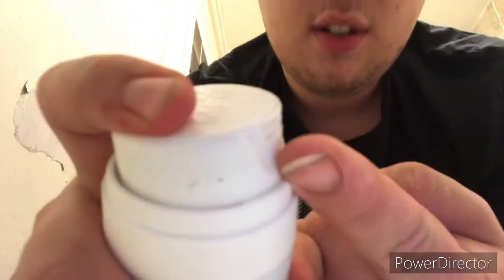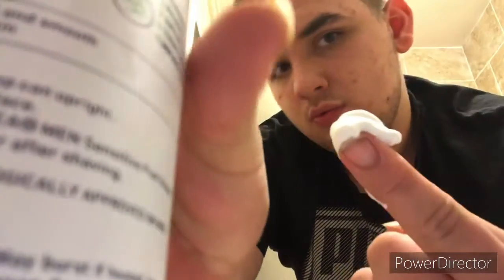Tutorial How to shave 36 video